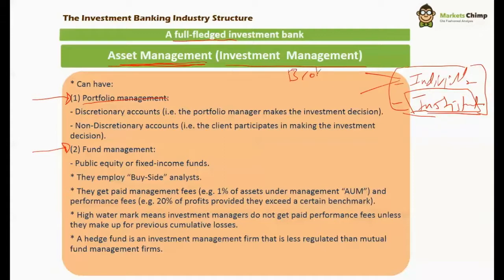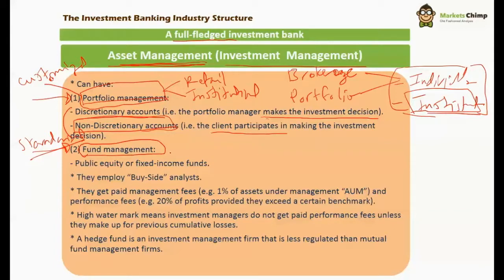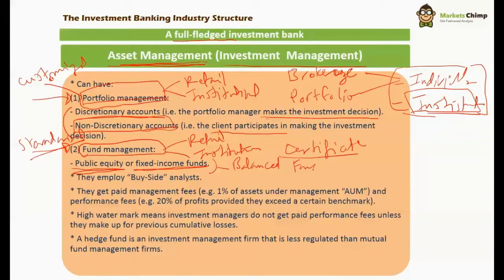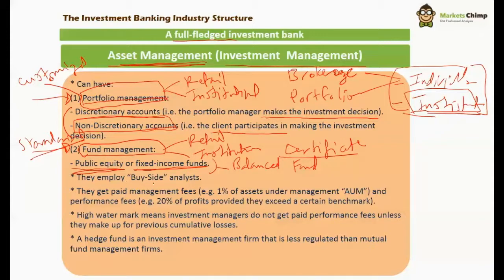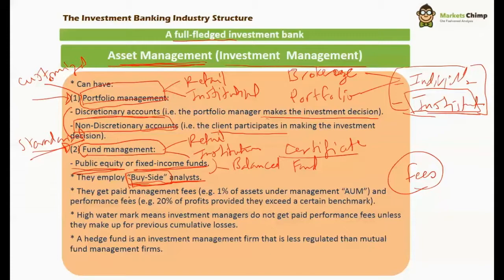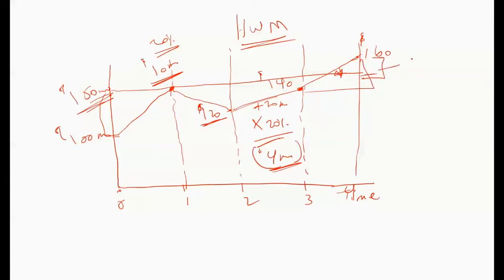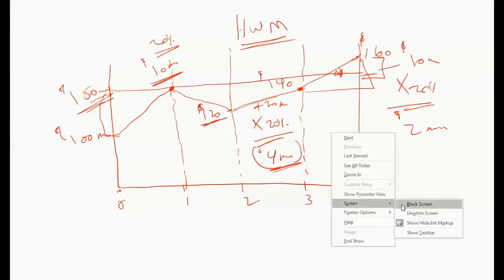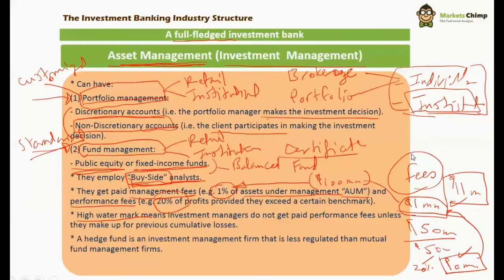Investment Banking Industry Overview (Asset Management)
An overview of the asset management line of business.